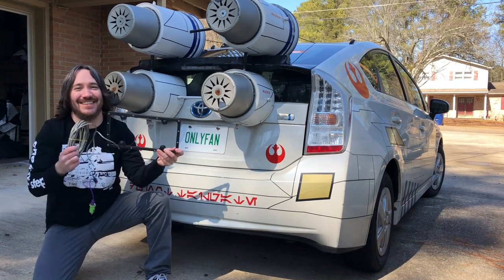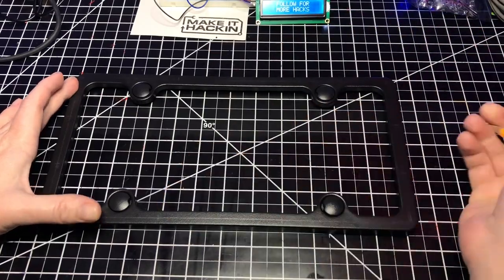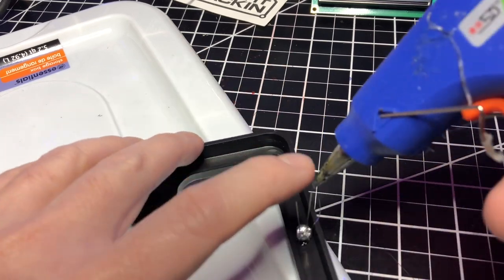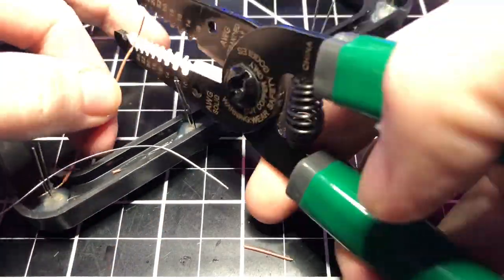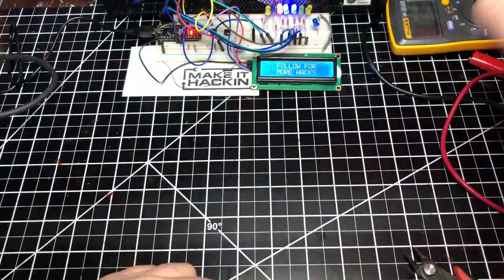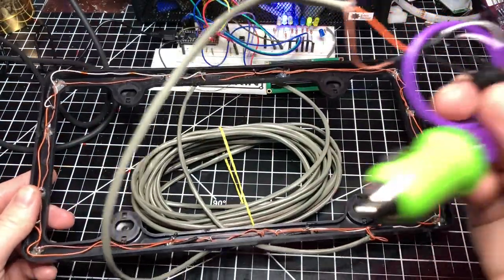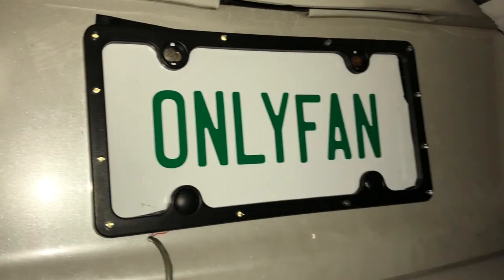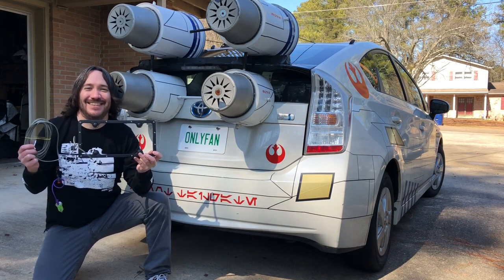Infrared Camera Blocking License Plate Frame - Tutorial - How To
USB Extension Cable
USB Car Charger
200 Ohm Resistors (12)
License Plate Frame
20 Feet of Wire
A latching switch
12 Super Bright Infrared LEDs (Wide Beam - Everlight IR333C/H0/L10)